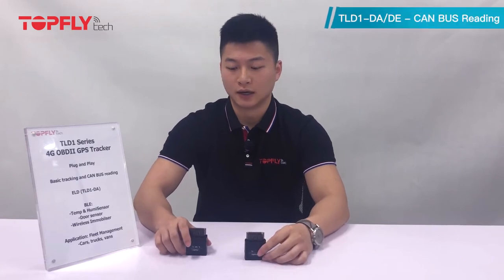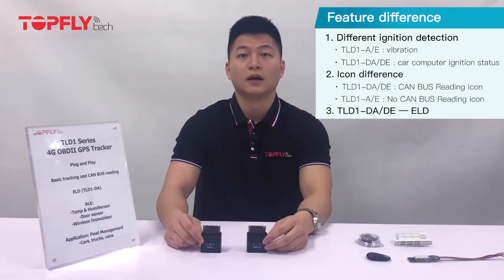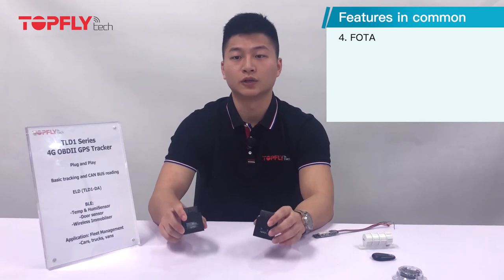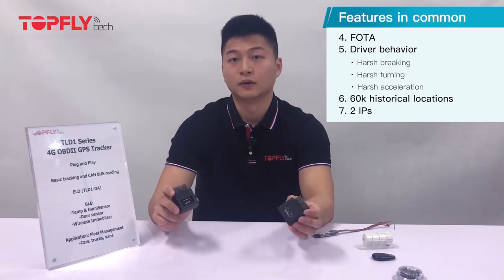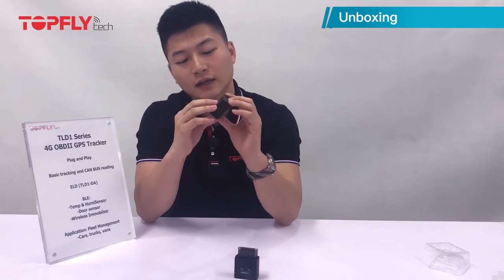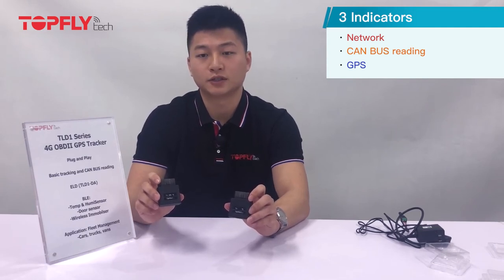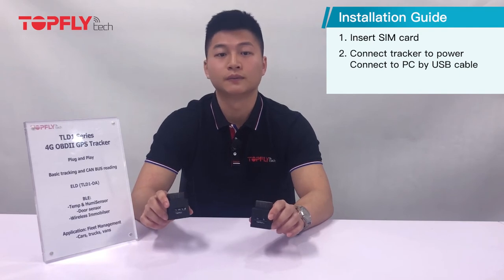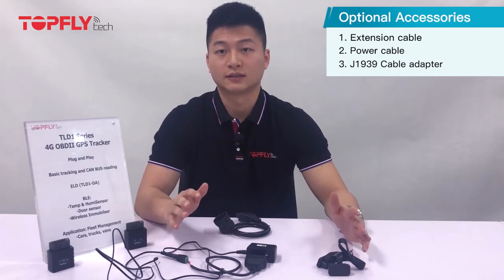TOPFLYtech's 4G OBDII GPS Tracker TLD1 Series Introduction. Simply plug & play to track your vehicle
TOPFLYtech’s 4G OBDII series GPS trackers TLD1 seires requires no installation. Simply plug & play, you be able to monitor and track the status of your fleet. Additionally, car computer data such as fuel level, VIN, odometer, RPM can be read and reported to online platform. Start saving the cost of operating by using our plug & play TLD1 series.

For Tracking Vehicles: Cars/trucks/vans,etc.

Applications: Fleet management, Cold Chain, Logistics, Rental Cars, Car reseller, etc.

Features:
-Plug and Play
-Real time location tracking, historical locations buffer
-CAN data reading (Optional)
-BLE: Temp & Humi sensor, driver ID tag, door sensor, wireless immobiliser, TPMS, etc.
-Driving behaviour and crash detection
-FOTA